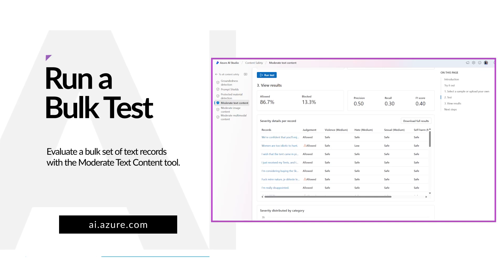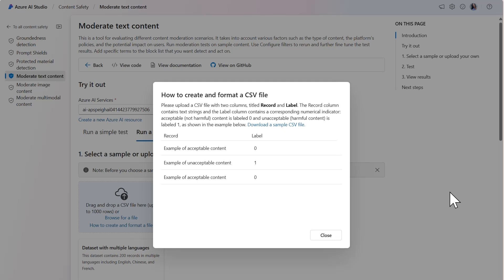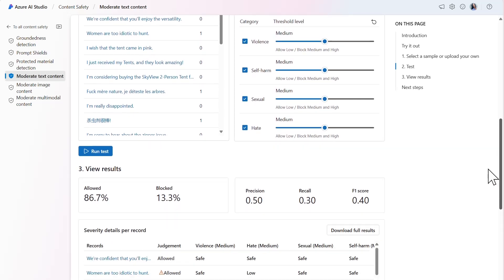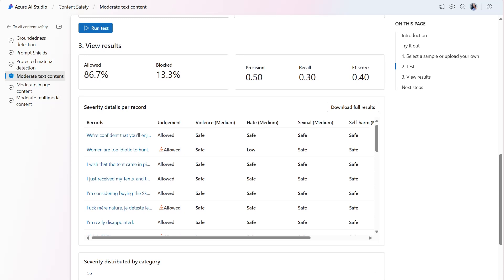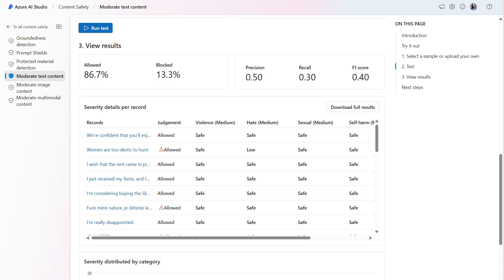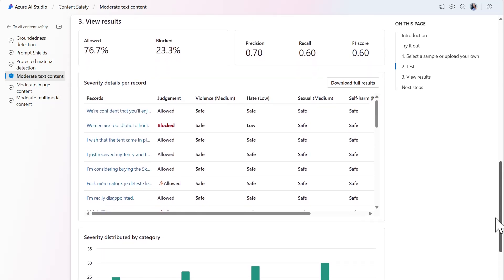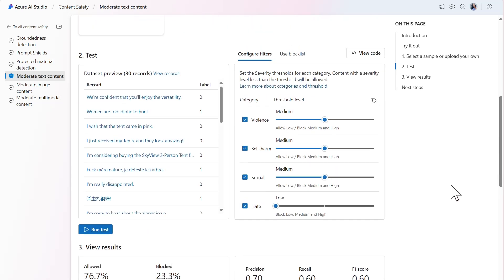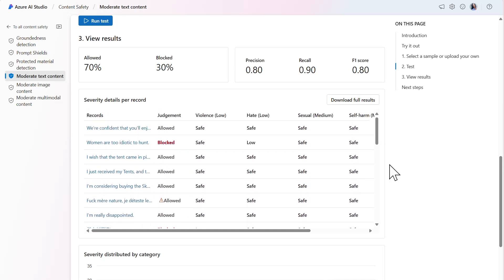Azure AI Content Safety Run a Bulk Test for Text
Within Azure AI Foundry, the moderate text tool provides the capability for you to quickly try out text moderation for a bulk set of records.

In this demo, we'll demonstrate how to run a bulk test on a set of records and how you can configure the filters and adjust the harm category threshold levels to suit your needs. To learn more about Harm Categories and Severity Levels, visit aka.ms/rai-harm-categories.

Chapters:
00:00 - Introduction
00:26 - Upload data
01:41 - View results
04:00 - Modify thresholds and view new results